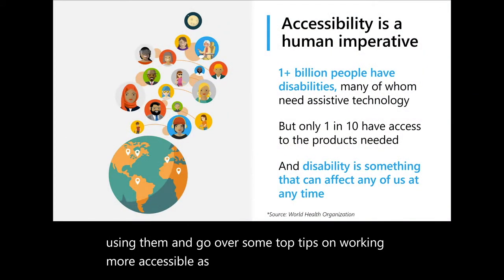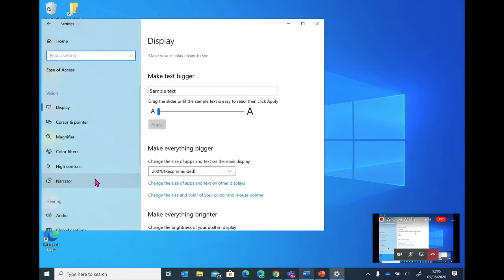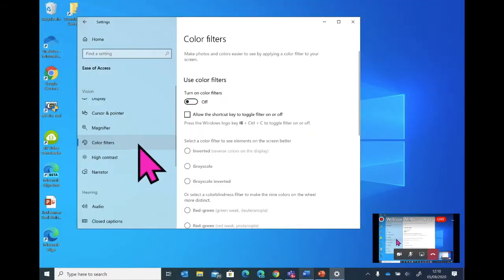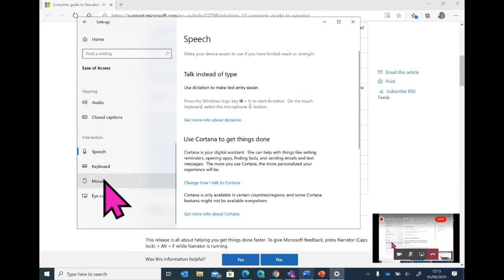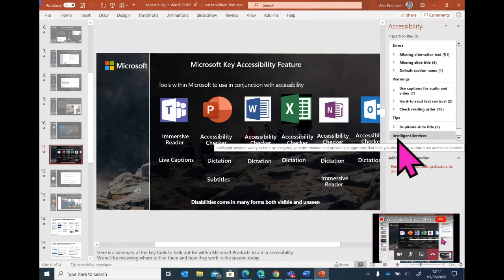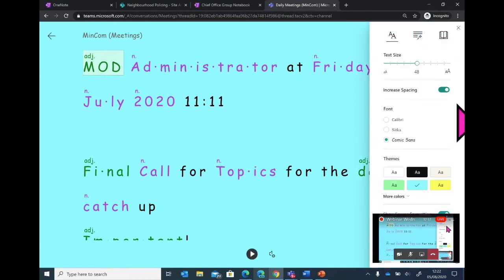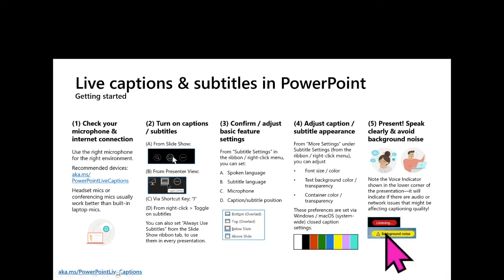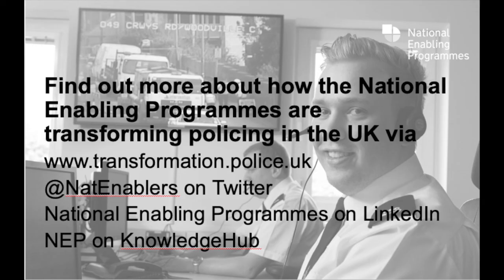Webinar - Accessibility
Wednesday Webinar focused on the accessibility features that are available in the NEP Microsoft solution